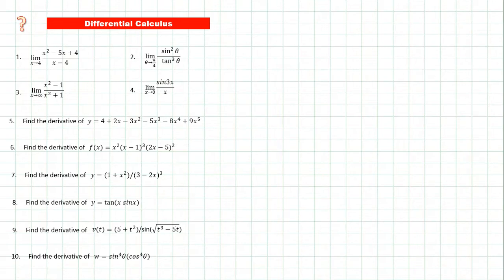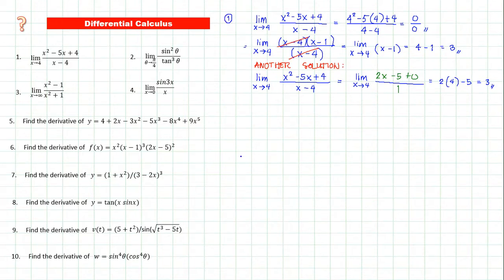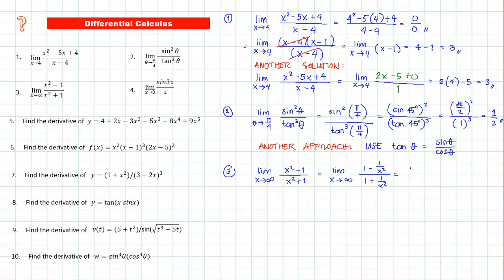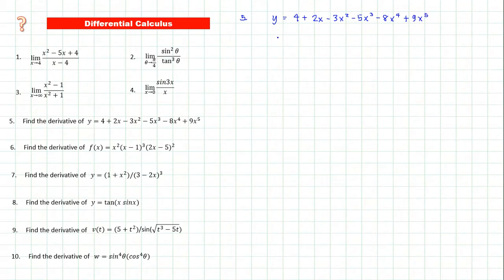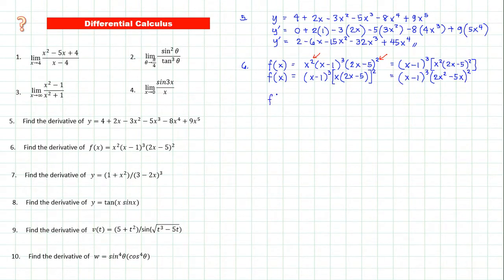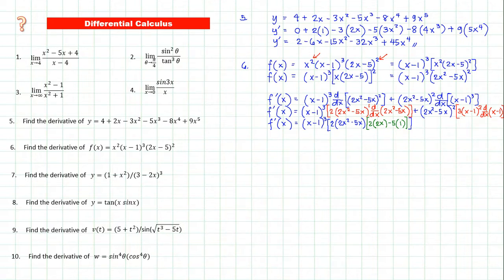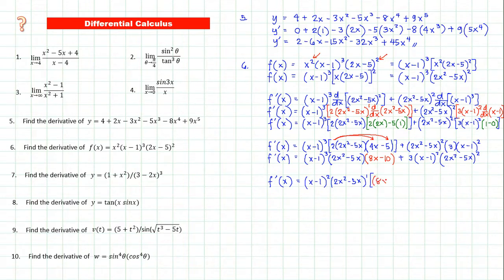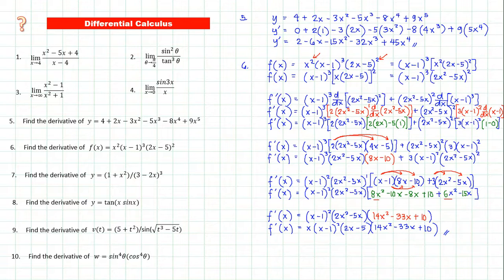Solving Derivatives with Leibniz's and Lagrange's Notation | Part 01